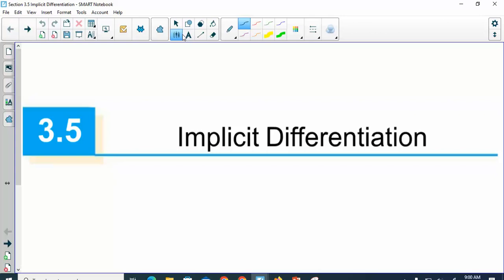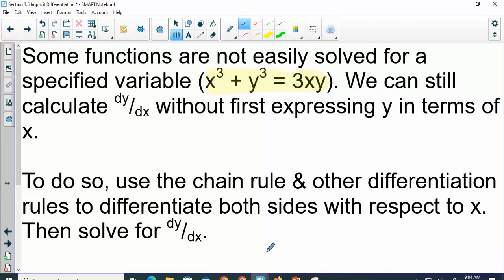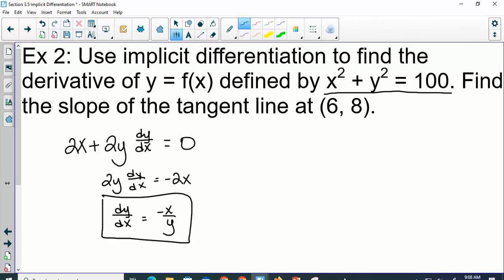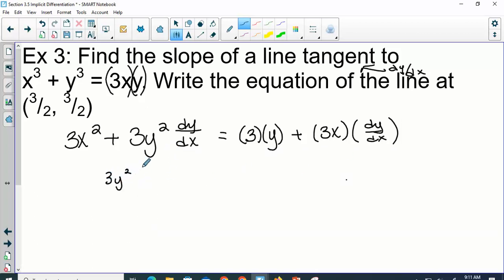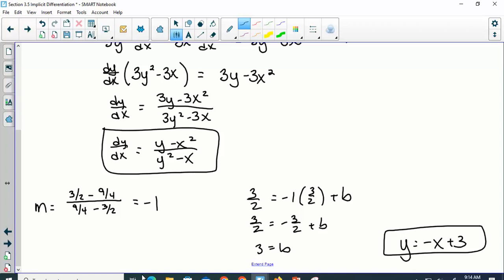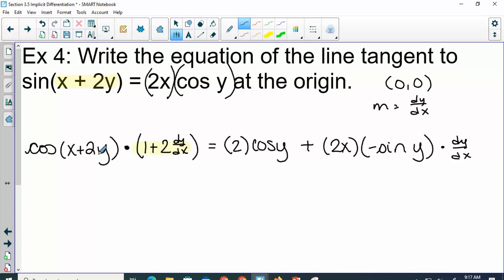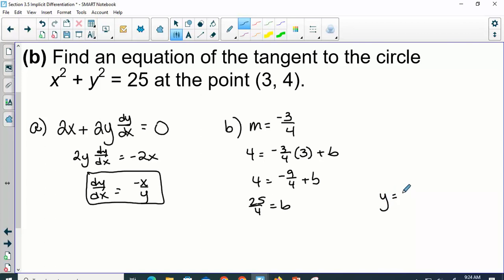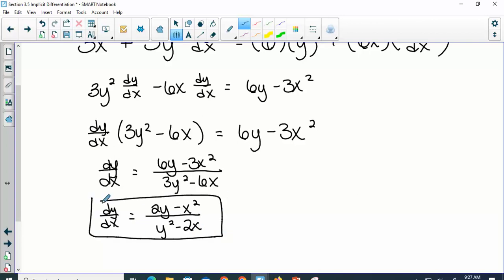Section 3 5 Dec 6